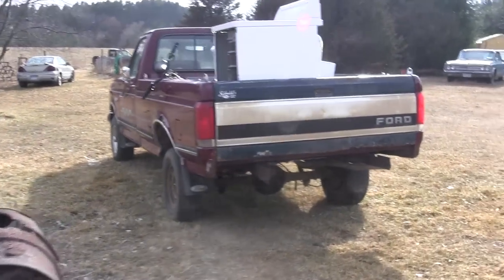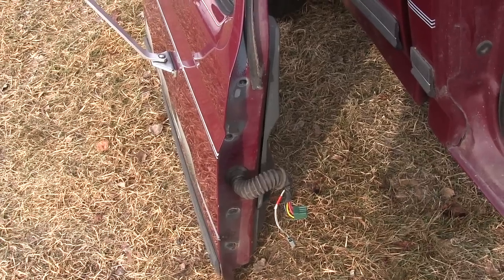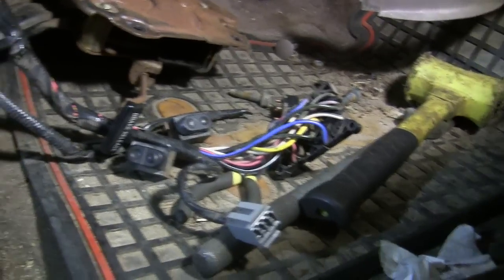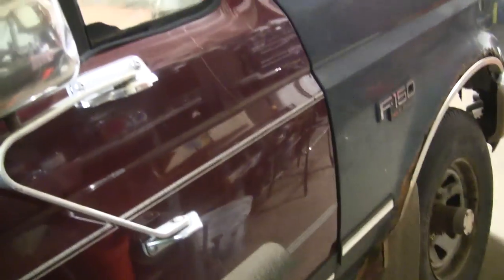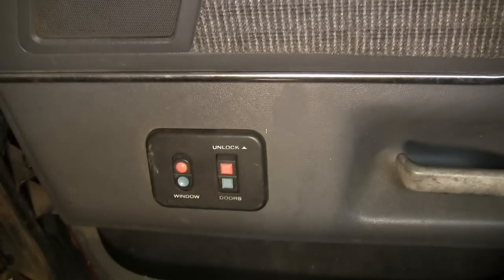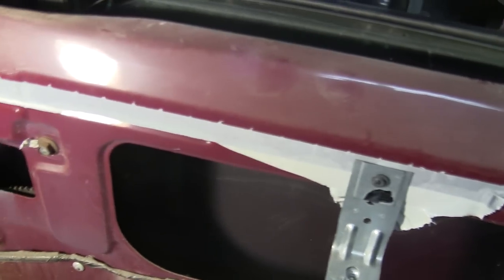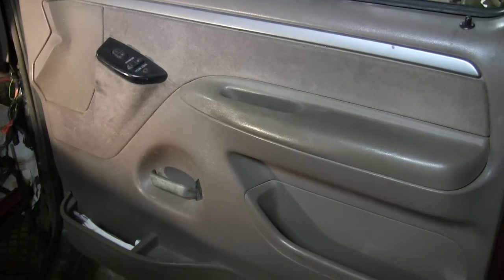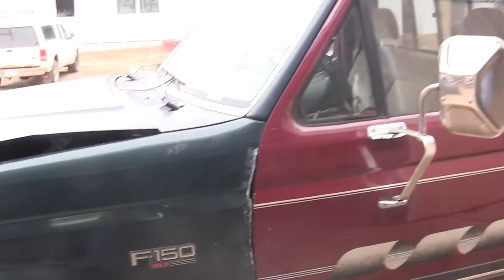F-150 Door Swap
Swapping the doors from my 1990 F150 to the 1992 F150 flatbed
Amazon Store